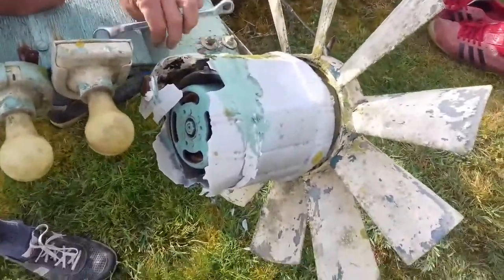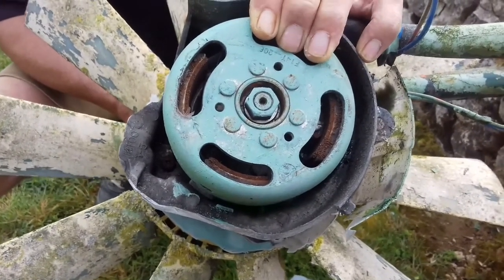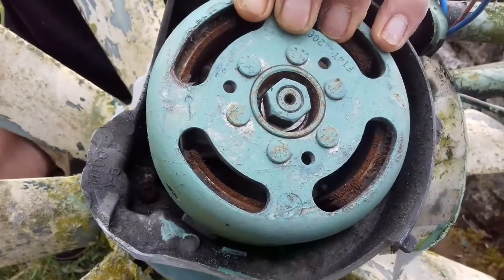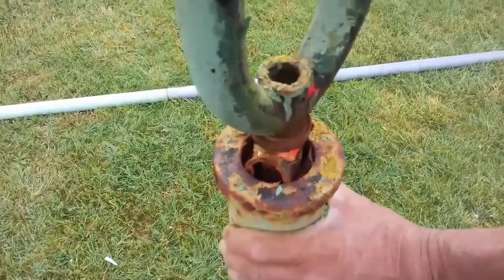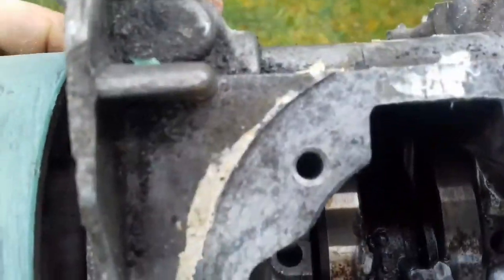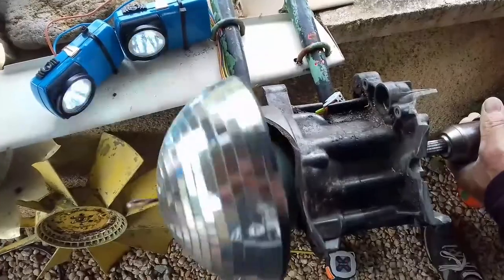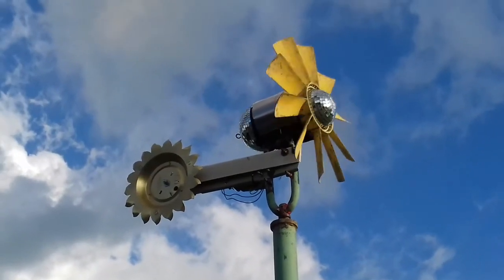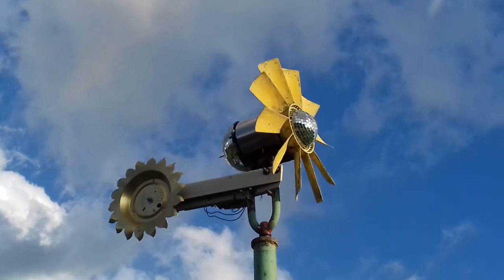SCRAP PARTS WIND TURBINE INSPECTION AND SERVICE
We inspect the wind turbine after 6 years trouble free service by the coast in france